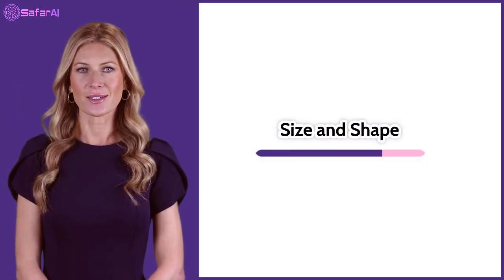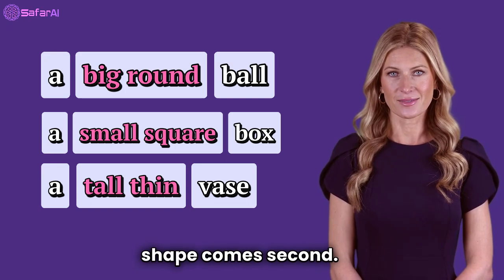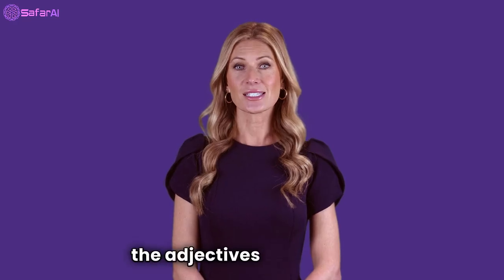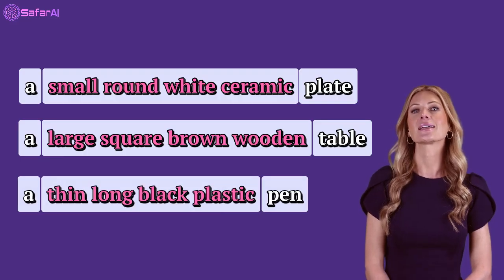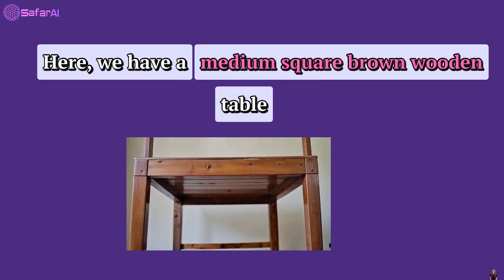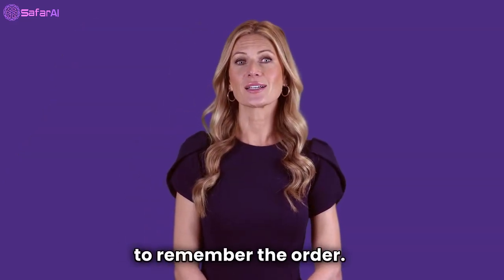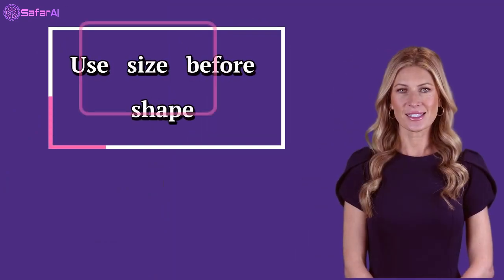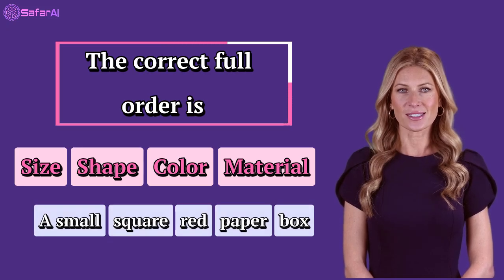Lesson 2: Ordering Adjectives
In this video, Sarah, your AI guide from Safar AI, will help you learn how to order adjectives correctly when describing objects in English. You’ll understand the order of size, shape, color, and material, see clear examples from everyday objects around the house, learn an easy memory trick, and practice with a short conversation. The lesson ends with a simple summary to help you remember the rules. Perfect for beginners!

✨ ✨ تعلّم اللغة الإنجليزية مع سارا!
في هذا الفيديو، سارة، المرشدة الذكية الخاصة بك من منصة سفار، ستساعدك على تعلّم الترتيب الصحيح للصفات عند وصف الأشياء باللغة الإنجليزية. ستتعرّف على ترتيب الحجم، الشكل، اللون، والمادة، مع أمثلة من أشياء من حولنا في المنزل، وطريقة سهلة لتذكّر الترتيب، وحوار تطبيقي، ثم ملخص بسيط في نهاية الدرس. مناسب للمبتدئين!

⏱️ Chapters

0:00 👋 Introduction
0:36 📐 Size and Shape
1:04 🎨 Color and Material
1:30 🔢 Full Order
2:01 🏠 Around the House
2:21 💬 Conversation Example
2:45 🧠 How to Remember the Order
3:13 📋 Summary

📩 تواصل معنا:
واتساب:

📱 تابعنا على منصات التواصل الاجتماعي:
📸 انستغرام: